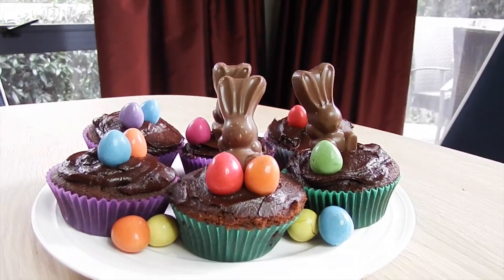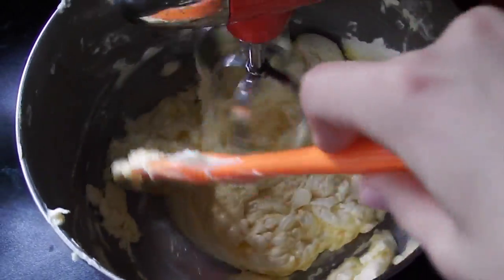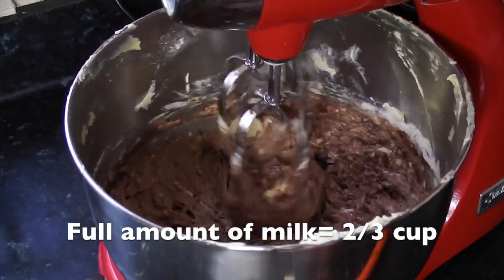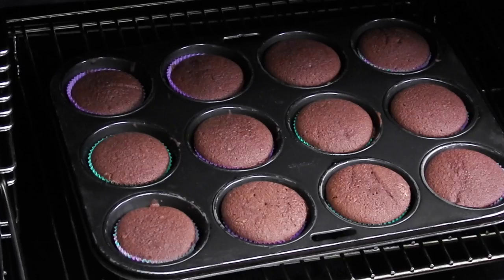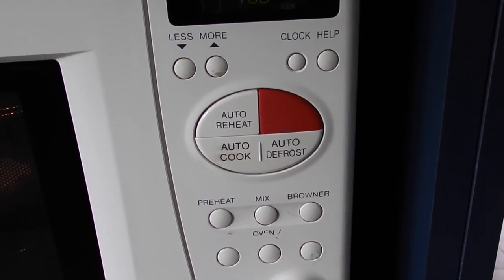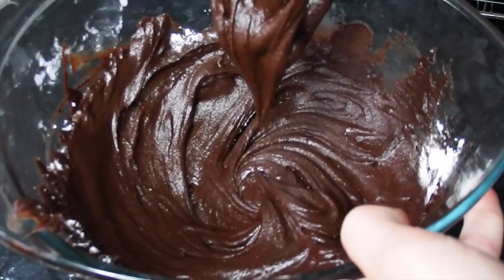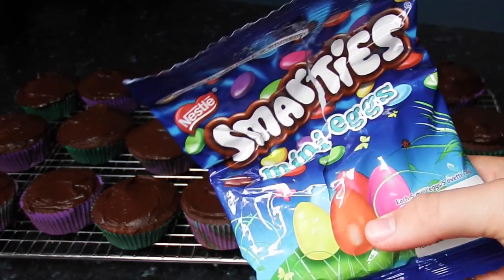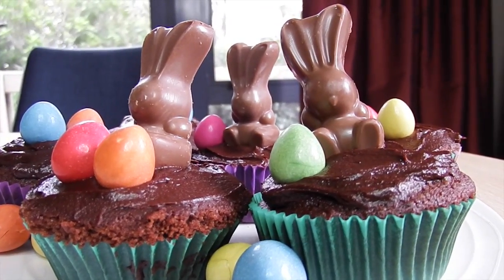Easter Cupcakes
Hey guys! This video was inspired by cupcakes I saw and the full recipe for the cupcakes is however I made 2/3 of the recipe so here are the exact amounts I did
Cupcakes:
150g butter, at room temperature, cubed
1 cup caster sugar
2 free-range eggs, at room temperature
1 1/3 cups standard/plain flour
½ cup cocoa powder
2/3 tsp baking powder
1/3 tsp baking soda
2/3 cup milk
Ganache:
1/2 cup cream
230g chocolate
about 1/2 cup icing sugar
Silverdingo xo